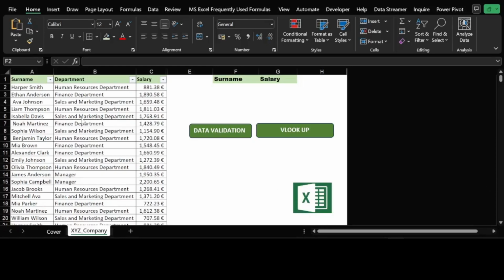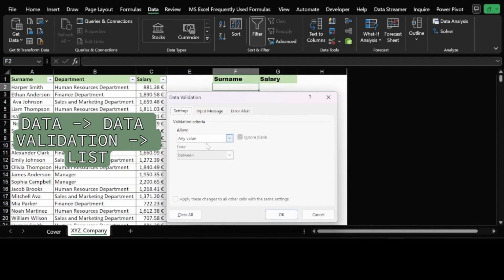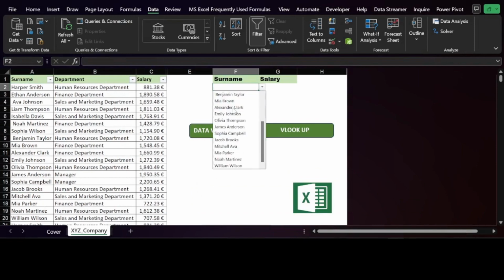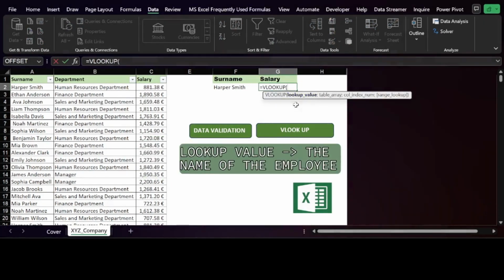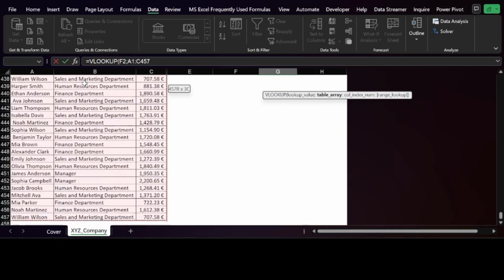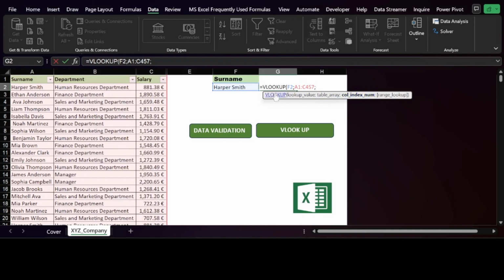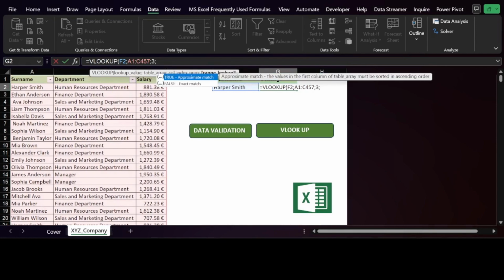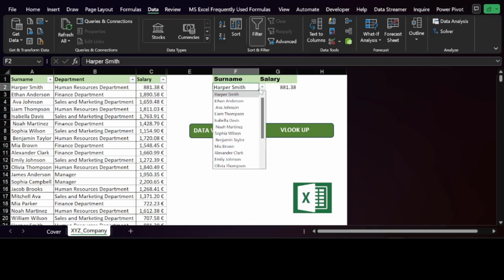VLOOKUP in Excel | Data Validation using List | Tutorial for Beginners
In this video we combine two of the most time efficient tools in Excel for Beginners. Firstly, we introduce Data Validation using Lists and then we have a comprehensive example of the VLOOKUP Function. excel exceltips exceltutorial vlookup vlookupformula.